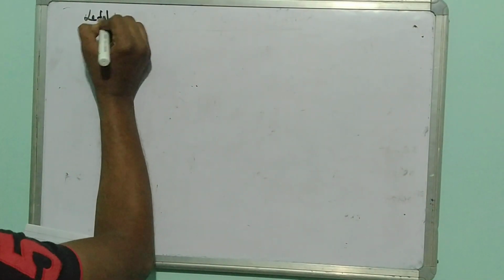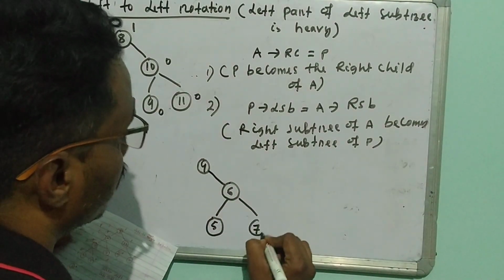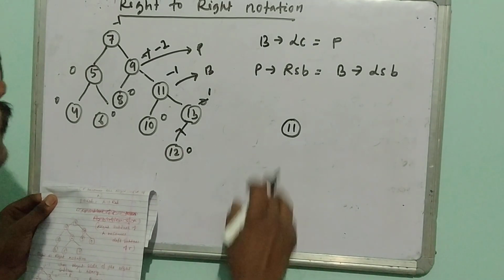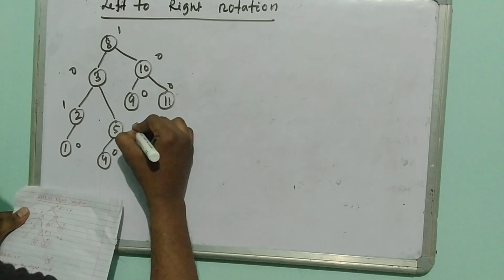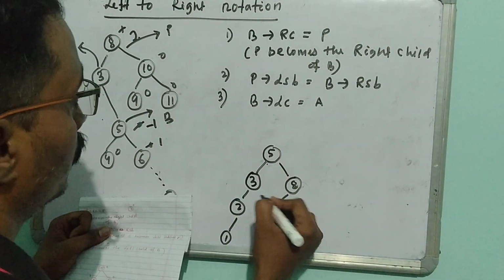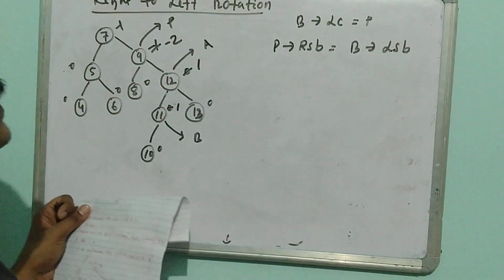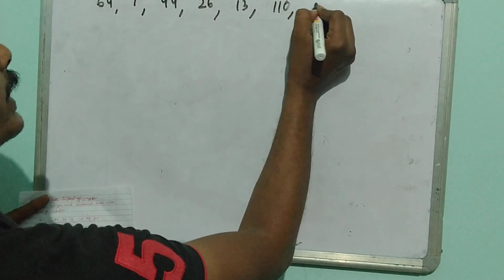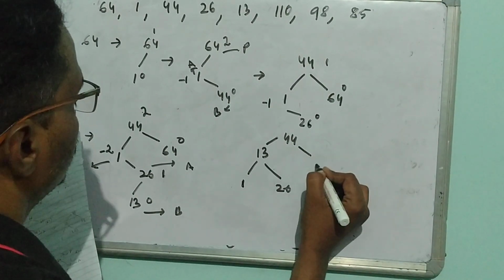Height and balanced tree , Part 2